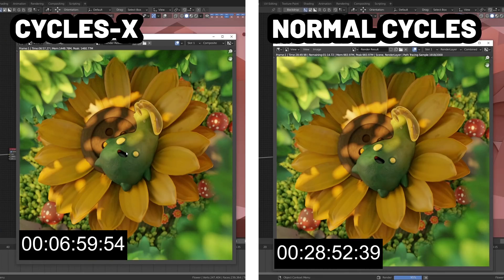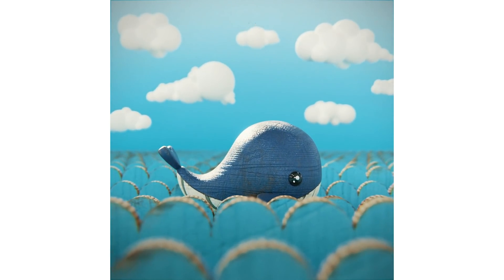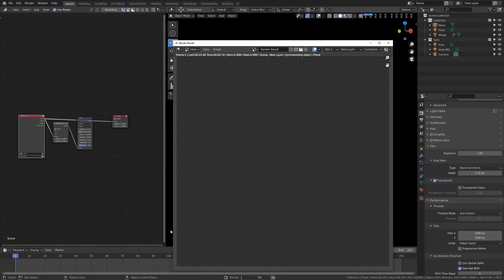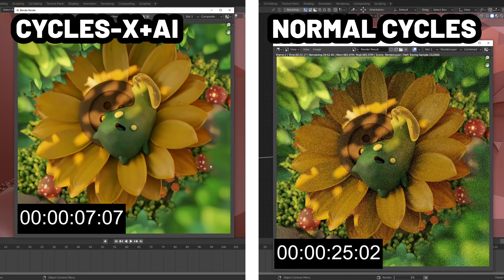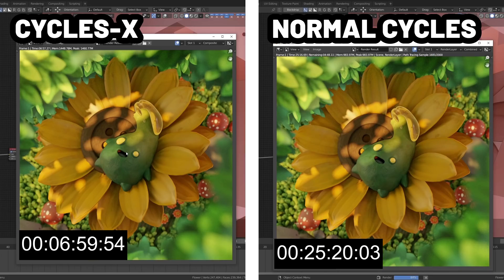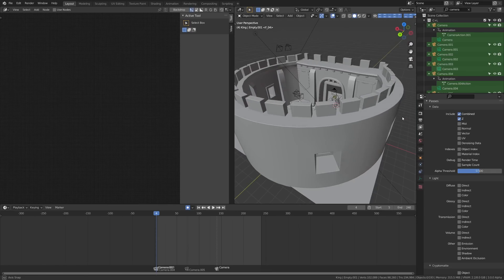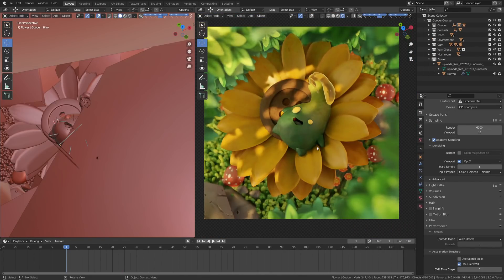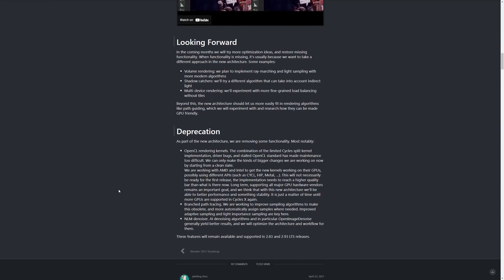Blender 3D - Cycles X is Insane! 5x FASTER!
Intro- 0:00
Cycles-X- 1:00

The new Cycles X is insane! Increase your render speeds by up to 5x!